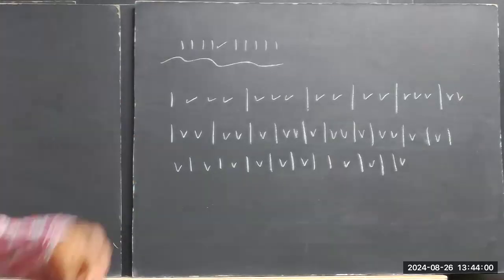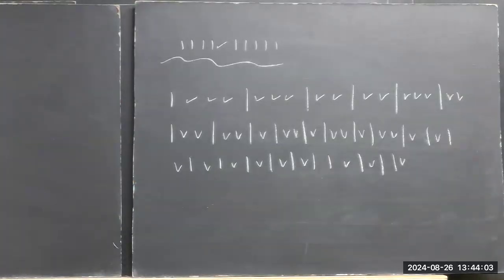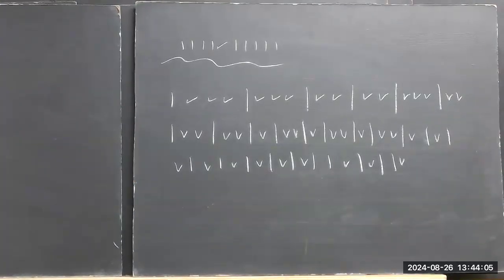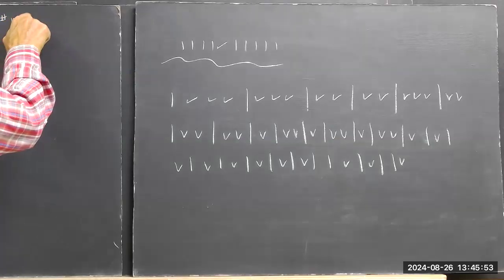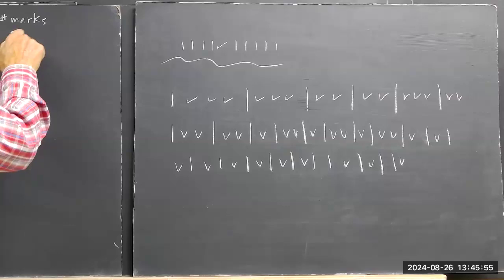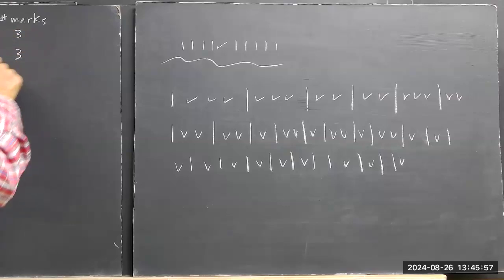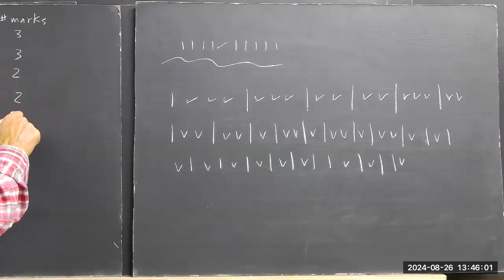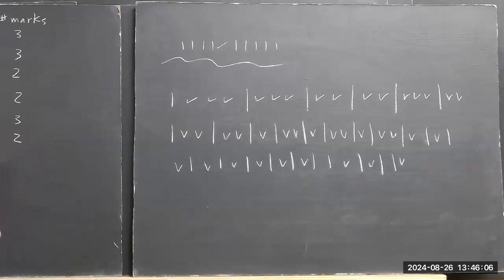daguniv_240826_syllabus_and_comments__first_activity__rotating_beam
We observe the rotating beam.  We will follow up with analysis in our next class.

Our data (no explanation is given here; analysis in the next class will clarify)
Our instrument (i.e., us) made the following observations:

Counting on 7, observing at 240 degrees, the number of observations (check marks) were 3, 2, 2, 2, 1, 1, 1, 1, 1, 0
Counting on 3, observing at 110 degrees, the number of observations (check marks) were 1, 2, 2, 2, 2, 1, 1, 1, 1
Counting on 1, observing at 315 degrees, the number of observations (check marks) were 3, 2, 2, 2, 1, 1, 1, 1, 0, 1, 1
Counting on 5, observing at  55 degrees, the number of observations (check marks) were 1, 3, 2, 2, 1, 1, 1, 1, 1, 0, 1
Counting on 3, observing at  40 degrees, the number of observations (check marks) were 1, 2, 3, 1, 2, 1, 1, 1, 1, 0, 1, 1
Counting on 7, observing at  87 degrees, the number of observations (check marks) were 3, 2, 2, 2, 1*, 2, 1, 1*, 0, 1, 0, 1*
Counting on 1, observing at  90 degrees, the number of observations (check marks) were 2, 3, 2, 1, 2, 1, 1, 1

As the instrument has not yet been fine-tuned, there are some obvious inconsistencies in these observations.  What inconsistencies jump out at you from the given data?
  Note that the fact the people were observing different counts at different angles was part of the experimental design, and does not constitute an inconsistency.

Now give the following your best shot.  I'm not expecting perfection or miracles of clarity, though either would naturally be welcome.  However I do expect the best thinking you can give this task.  I recommend thinking about it for a little while today, then more tomorrow after the ideas have settled a bit in your brain.

We'll discuss the various ideas you've come up with in class Wednesday, and also relate this to

1.  You are asked to make a table of y = the total number of degrees of rotation vs. t = the total time in pendulum counts, both starting at the instant the instructor uttered the first count of "1".

2.  This will involve making a decision about what data to use and what data to discard.  Different people will make different decisions.  The goal is to represent, as closely as possible given the data, the actual behavior of the rotating beam.  This will involve tolerating some imperfections, but attempting to identify and eliminate others.  Note that this isn't something AI can do for you.  This involves human judgement of a human situation.

3.  Once you have a table, make a hand sketch (don't use software--sketch by hand; we'll use software soon, but not just yet) of a graph of the data.

4.   Then sketch the smooth curve (not a curve that wobbles around from point to point--that wouldn't represent the behavior of a real system) that you think best represents the actual behavior of the observed system.

5.  Then, using your best reasoning, make the most reasonable table you can representing the n = number of degrees of rotation per count vs. t = total time in counts.  And make a hand sketch of the graph.

When graphing, note that A vs. B has A on the vertical axis, B on the horizontal.

Also, do a quick (20 or 30 minutes) scan of Chapter 1 in the Openstax text.